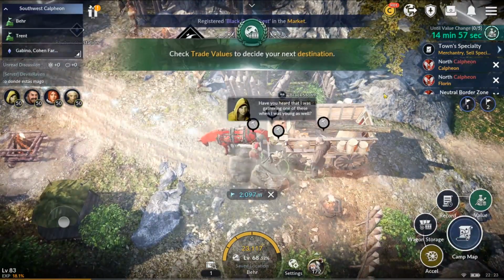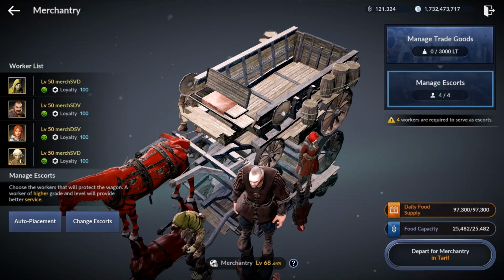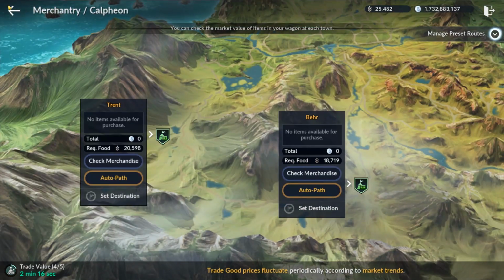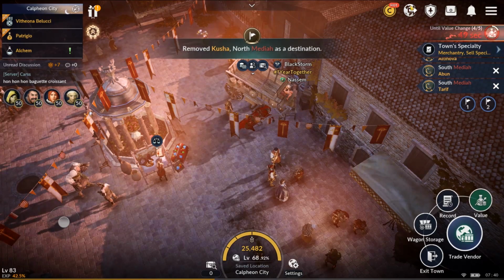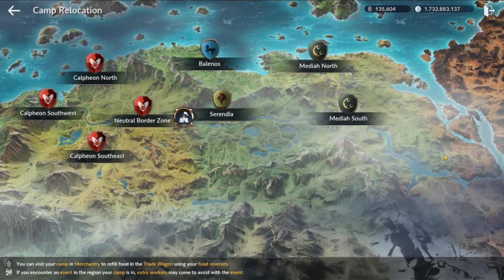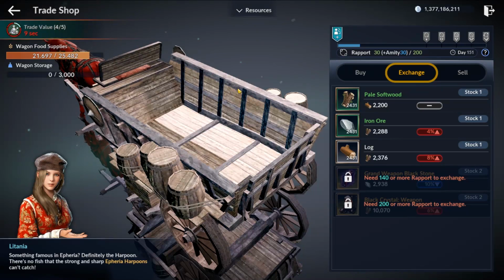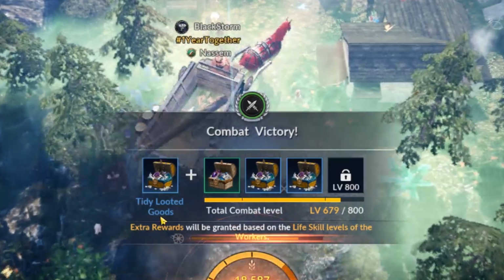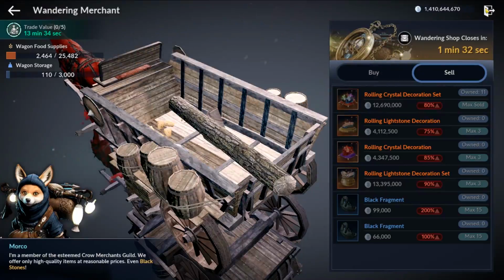Merchantry - Beginner's Guide | Black Desert Mobile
Hi guys, this is Nassem here.

This video covers most aspects of Merchantry.
In Black Desert Mobile, Merchantry is a hard content to start.
However, it is very important to do Merchantry every day.

0:00 Introduction
0:16 Agenda
0:39 Wagons and Workers
1:34 Routes, Buying/Selling
4:12 Moving Your Camp
4:57 Rapport and Amity
6:25 Events, Crow Potions
8:01 Live Stream?